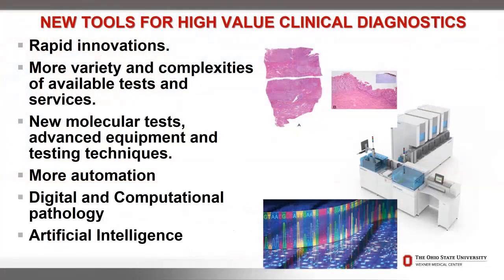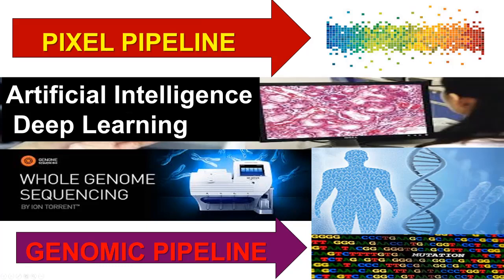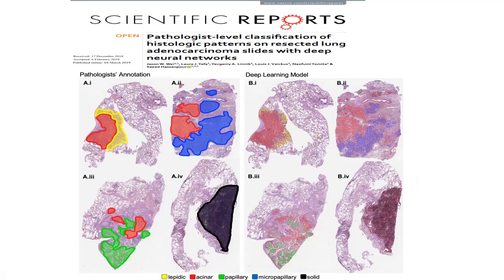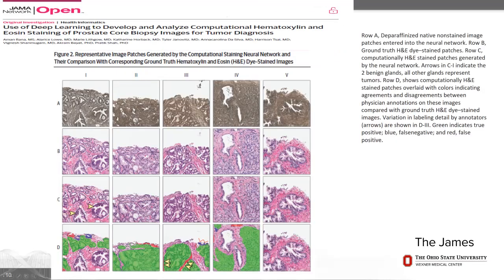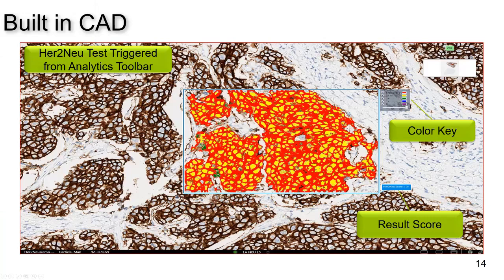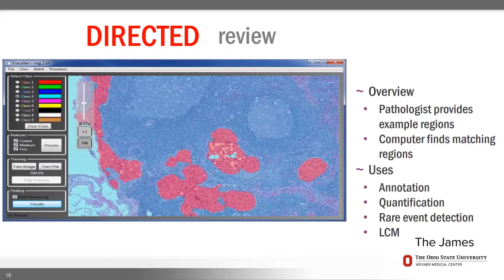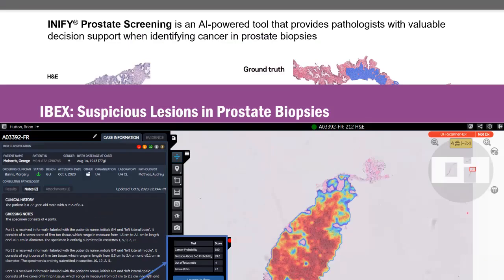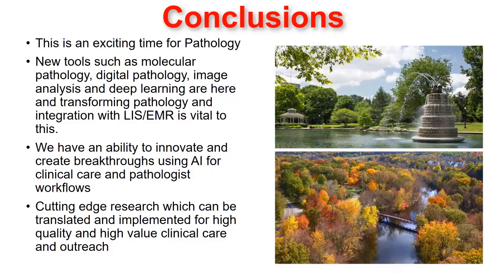Dr. Anil Parwani Keynote Presentation at the Pathology & Digital Pathology Conference on May 9, 2022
Dr. Anil Parwani is a Professor of Pathology at The Ohio State University, He is the Vice Chair and Director of Anatomical Pathology at the university. Dr. Parwani is also the Director of Pathology Informatics and the Director of The James Cancer Hospital’s Digital Pathology Shared Resource. His study focuses on bladder and prostate cancer diagnostic and prognostic markers, as well as molecular categorization of renal cell carcinoma. Dr. Parwani specialises in surgical pathology, viral immunology, and pathology informatics, which includes developing quality assurance tools, biobanking informatics, clinical and research data integration, whole slide imaging applications, digital imaging, telepathology, image analysis, and lab automation. Dr. Parwani has published more .